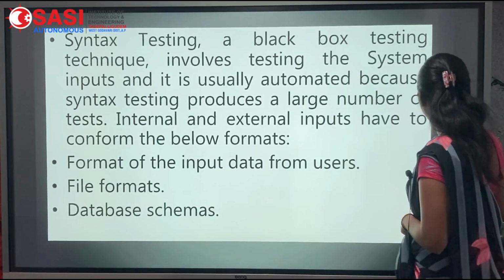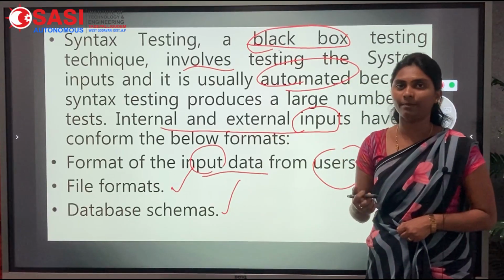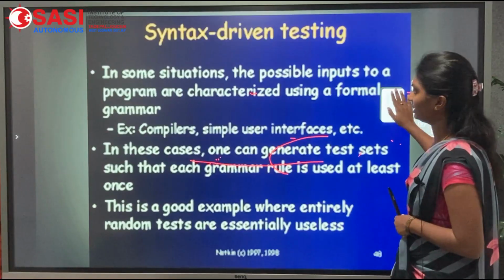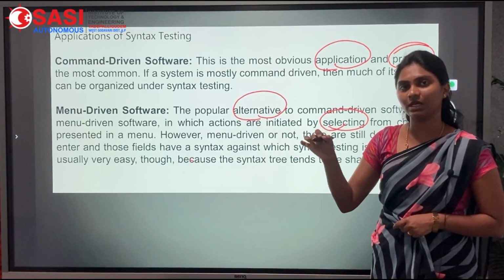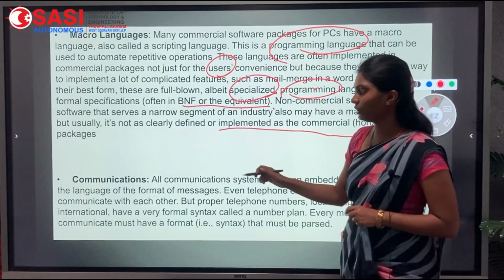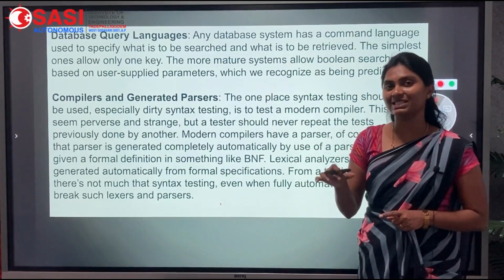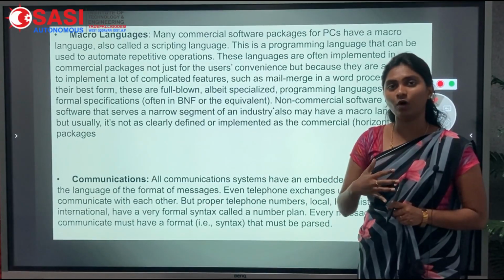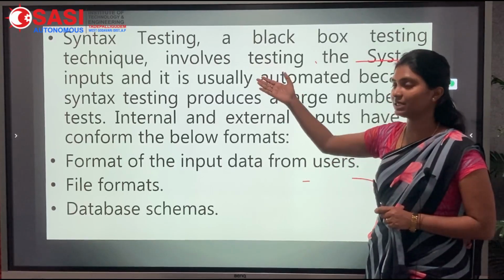SOFTWARE TESTING SESSION 7